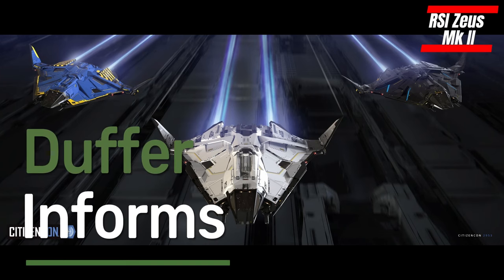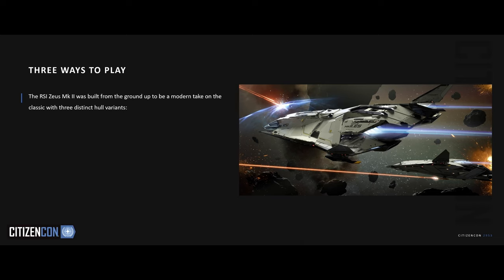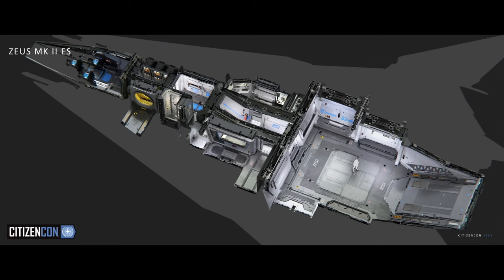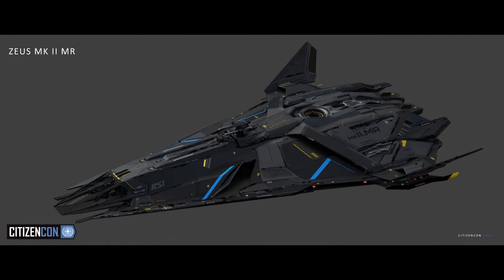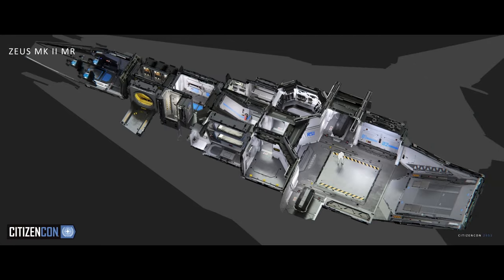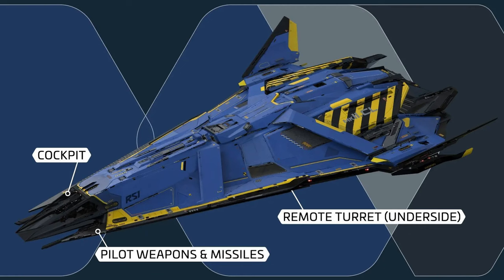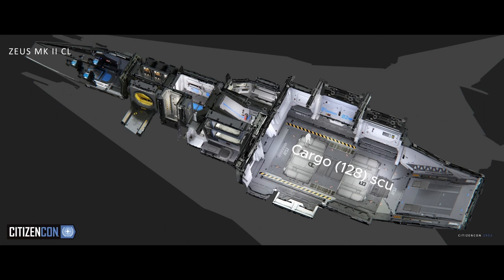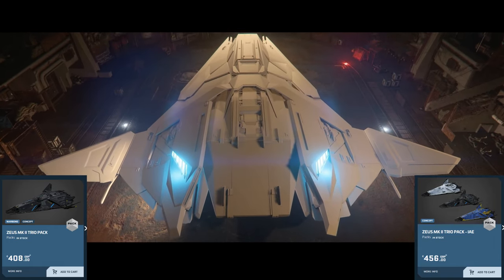RSI Zeus Mk2 (star citizen 3.21)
Citizen cons new ship concept the Zeus mk II, this could be a great addition to your line up of ships and makes for 3 differing variants for your own liking. This is just a general talk about it and the information given about it

Intro - 1:11
ES (Essential) - 1:12
MR (Marque) - 2:13
CL (Clipper) - 3:36
Prices - 4:34
Talk about it - 5:17

Remember to use code: STAR-DXTS-6KY2 for 5k bonus in-game credits when you sign up.